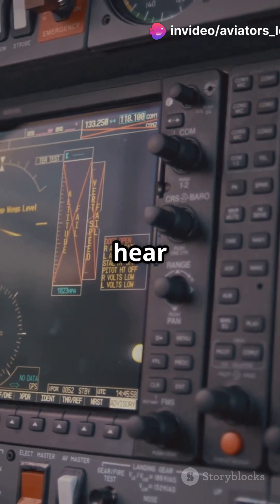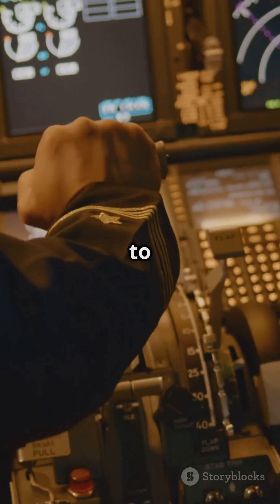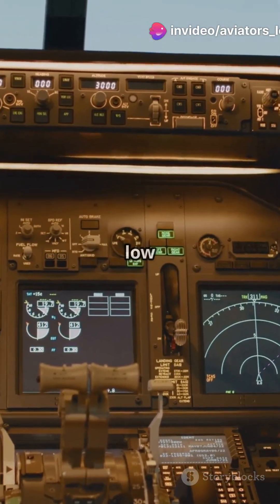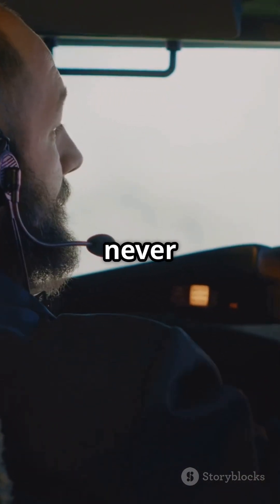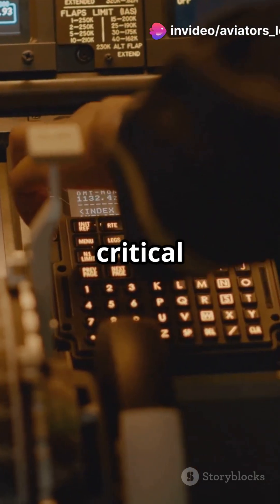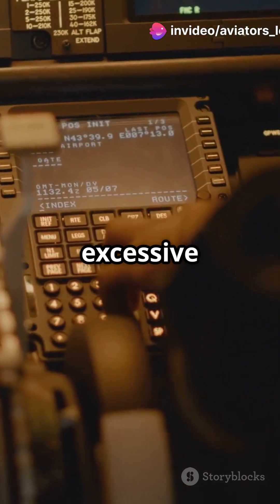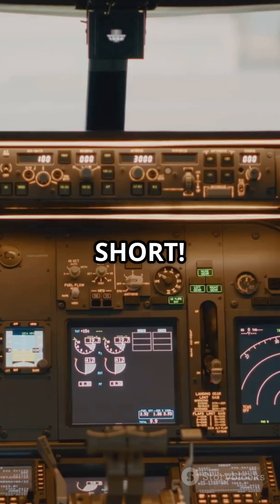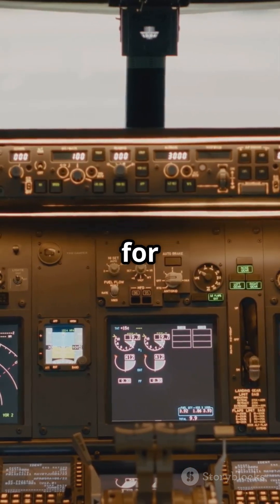What Different GPWS Callouts Mean